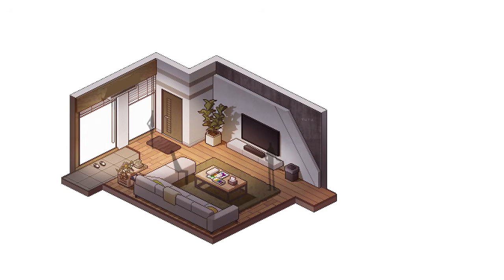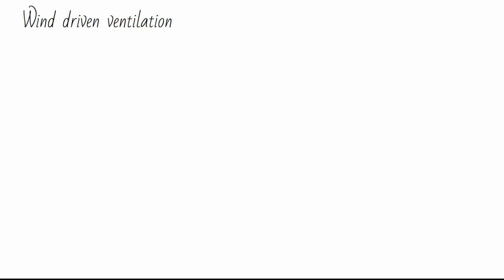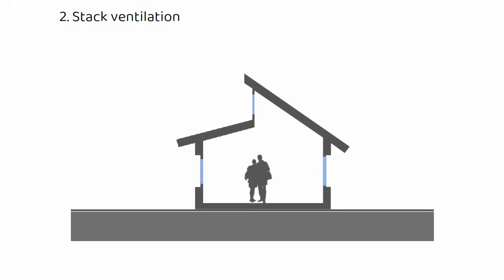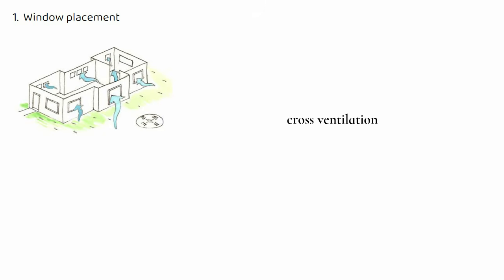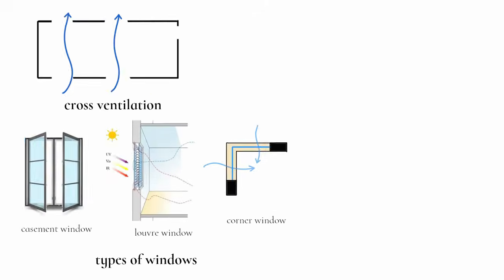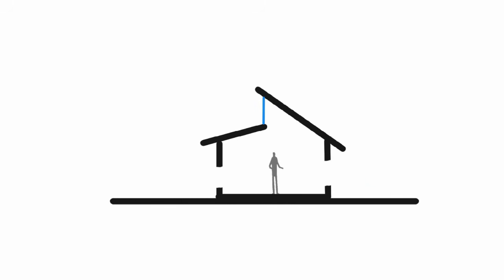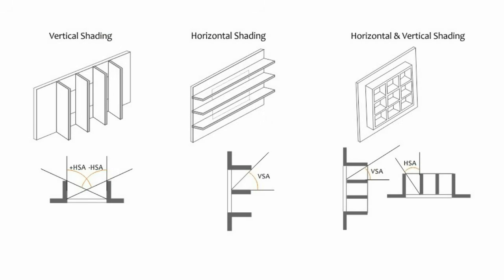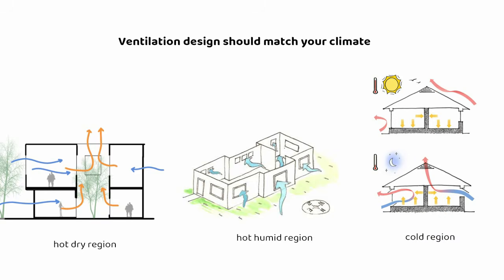Lesson 4 - Natural Ventilation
Learn how passive ventilation keeps your home naturally cool and fresh — without fans or air conditioners! 🌿 Discover the design principles, window placement techniques, and architectural strategies that improve airflow, reduce energy use, and create a healthy, sustainable living environment. Perfect for architects, builders, and homeowners who want to design eco-friendly homes with natural ventilation.